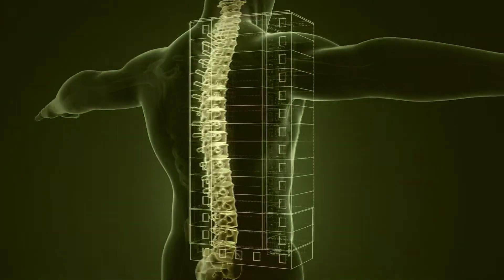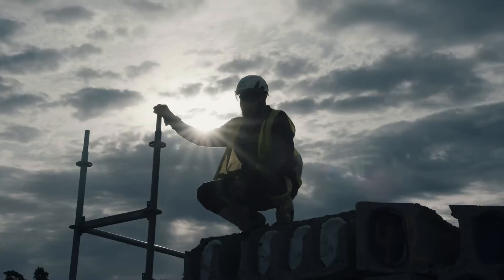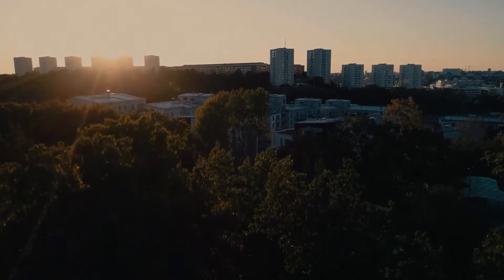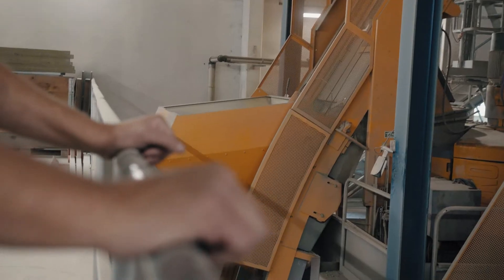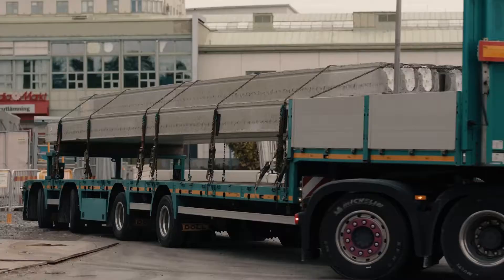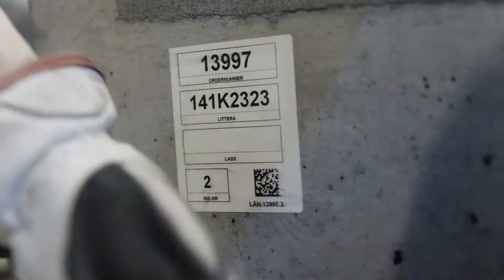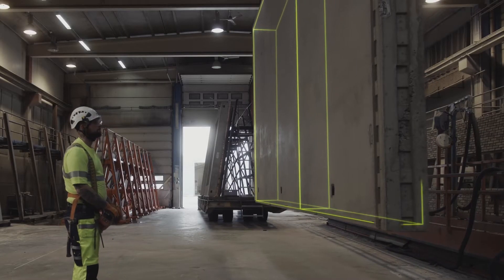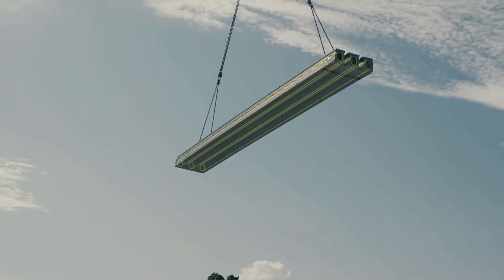Consolis Green Spine Line®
We at Consolis are proud to introduce the Green Spine Line® - our certified product line that will help our customers make a real difference in their journey towards CO2 neutrality. The market demands it, and our planet needs it.

Our holistic and outside-the-box approach include recipe optimization, smart design, industrial production, reuse of elements, recycling of material and strategic partnerships with our customers, the industry and academia.